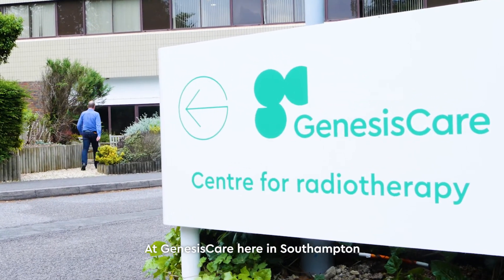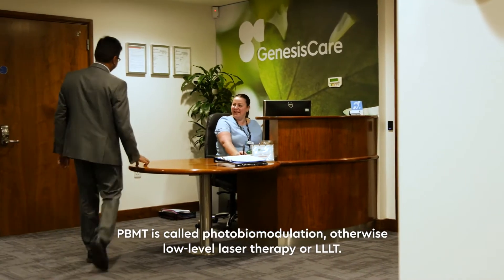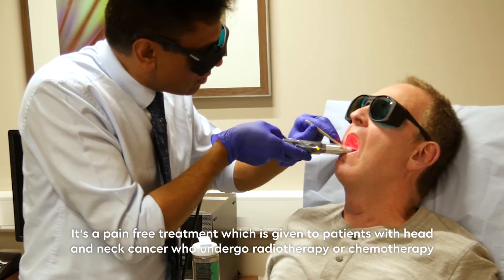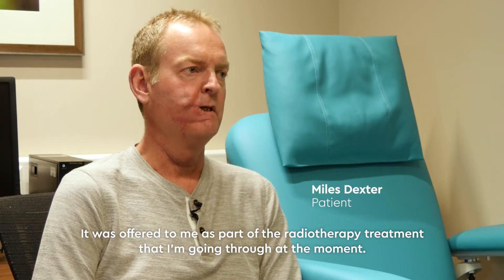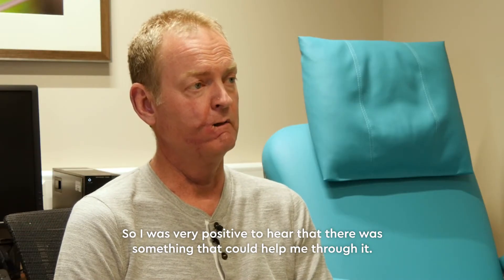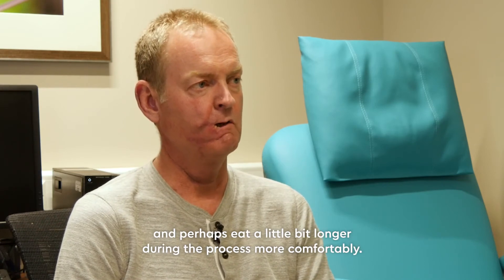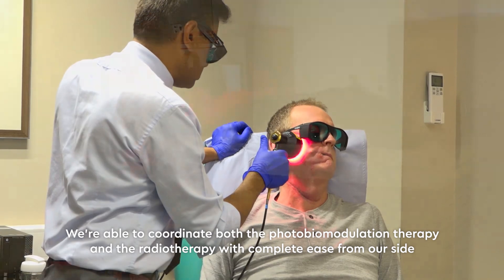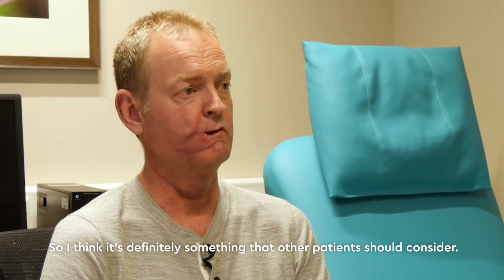Photobiomodulation Therapy (PBMT) at GenesisCare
Dr Shanmugasundaram Ramkumar discusses the benefits of having Photobiomodulation Therapy (PBMT) for head & neck radiotherapy patients.